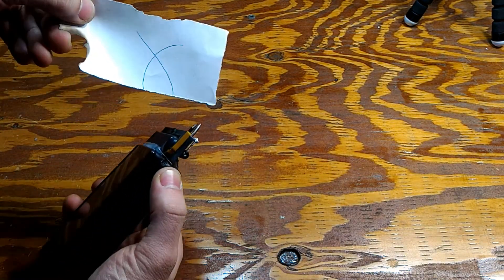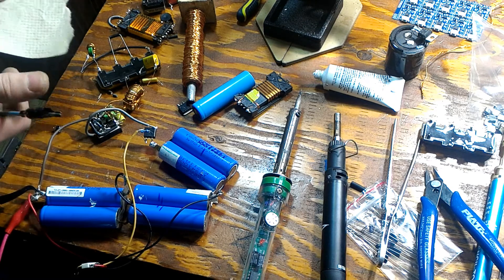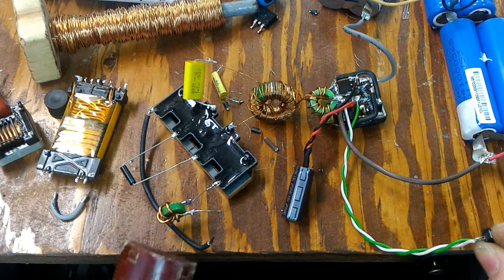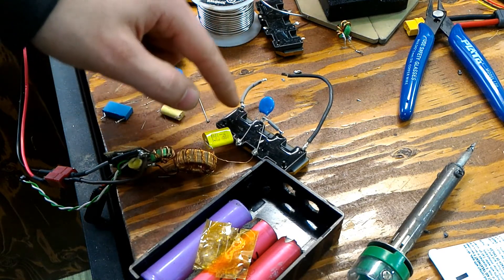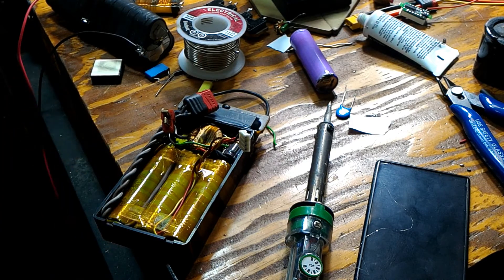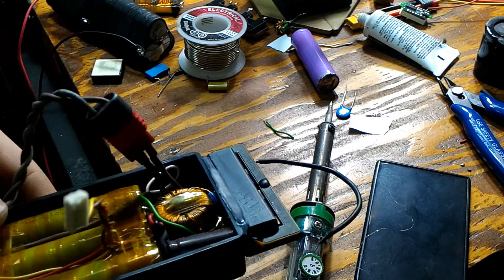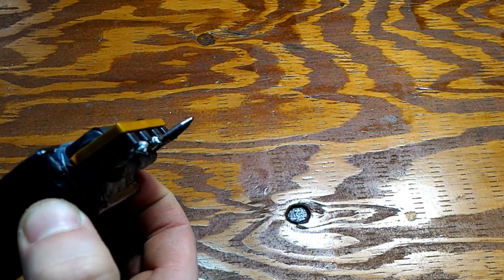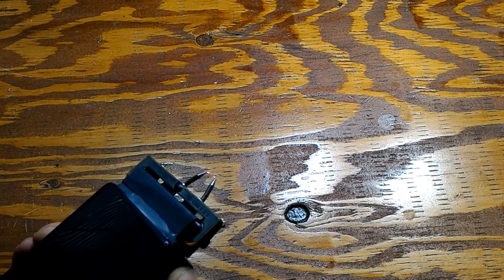DIY ARC LIGHTER 💣👍🏻💣👍🏻💣👍🏻💣👍🏻💣👍🏻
THIS PROJECT IS THE CONTINUATION OF MY MICRO ZVS DRIVER I MADE PREVIOUSLY.

Hi guys hope you have enjoyed this project.
feel free for any suggestions for future projects, and remember to stay safe and have fun that's what its all about!!!